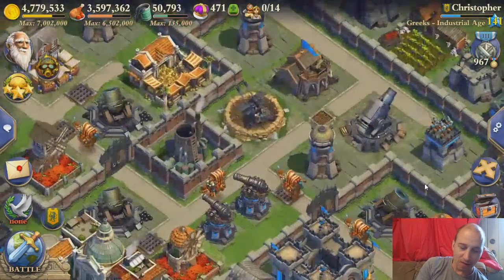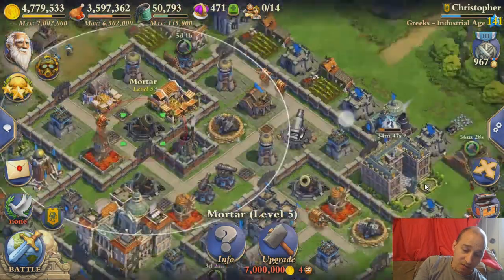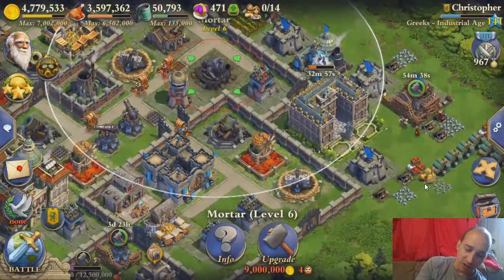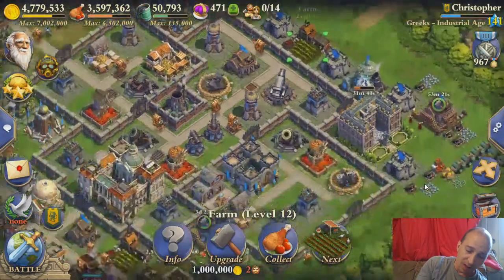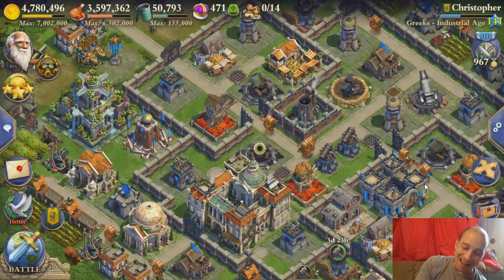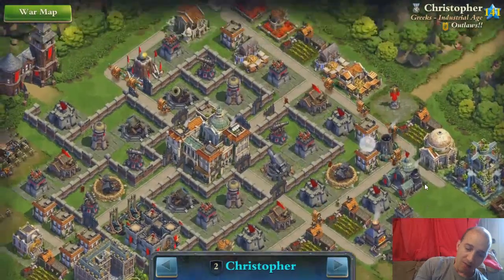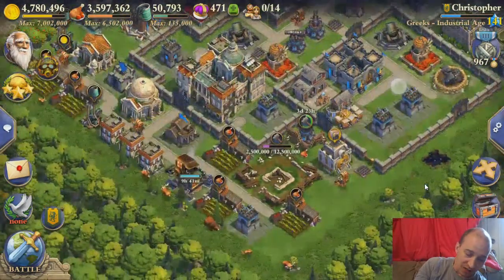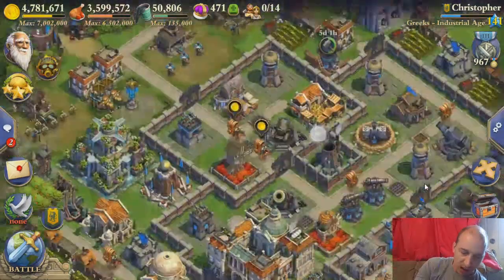DomiNations How to Build a War Base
Covering the important aspects of defensive buildings, Mortars/Catapults, Redoubt towers, Trap placement, Garrison / Stable placement, utilization of wonders and proper fort placement. As well notes on gates/walls and roads within your war base.

Most importantly, keep your sticks on the ice and have a good time!
Outlaws!!